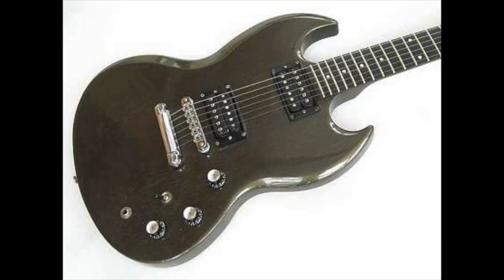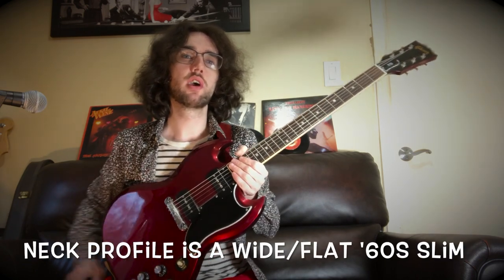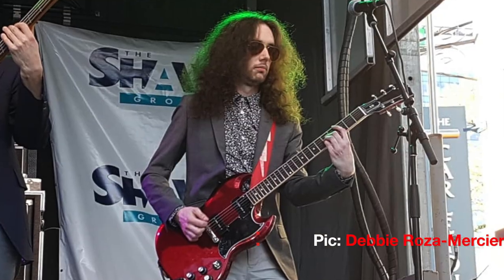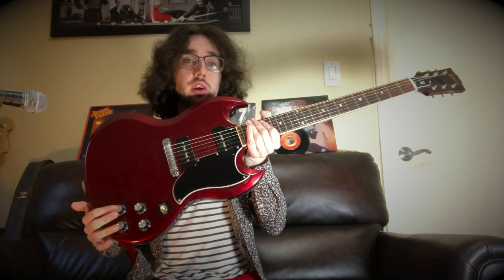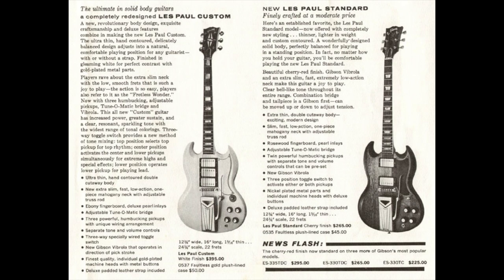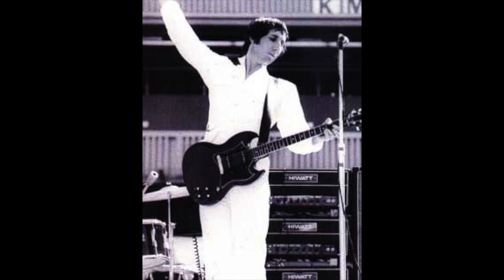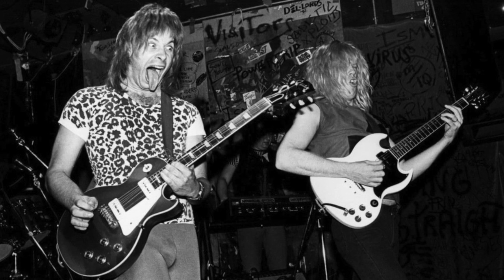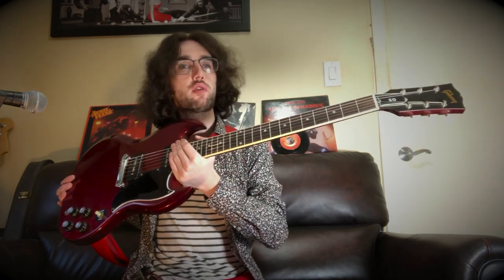365 Days of Guitar Day 15 -- CHECKING OUT A 2018 GIBSON SG SPECIAL LTD!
Hey all,

For today's video, we're taking a look at one of my main stage guitars, a 2018 Gibson SG Special Limited edition with P90s; these preceded the 2019 SG Special from the Original Collection.

Even a like or a comment goes a long way towards helping the channel grow.

Thanks!